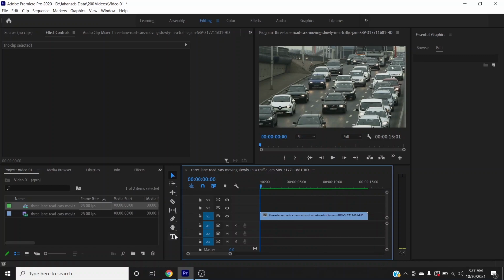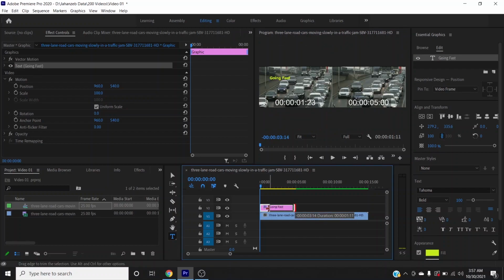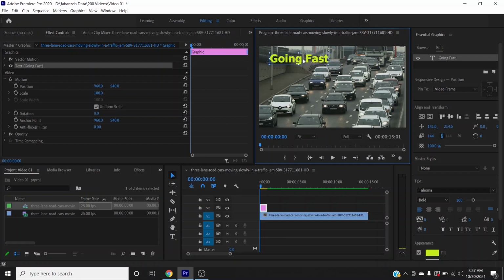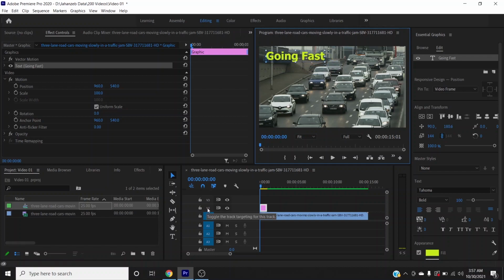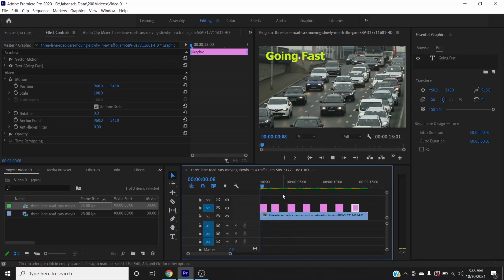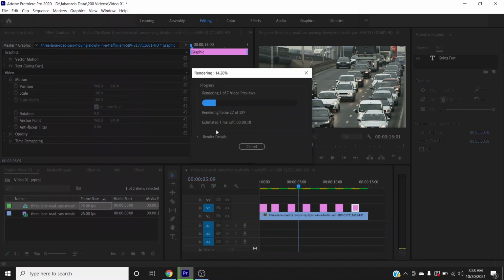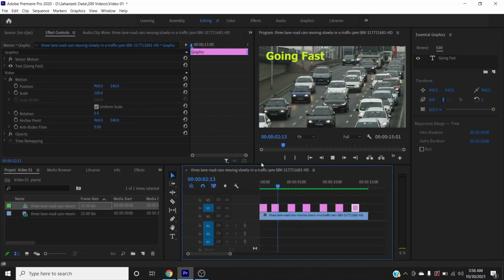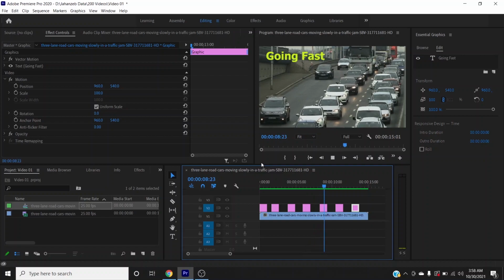How to make flashing text in Premiere Pro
In this video, I teach you how to make flashing text in Premiere Pro. If you want to learn watch this video.